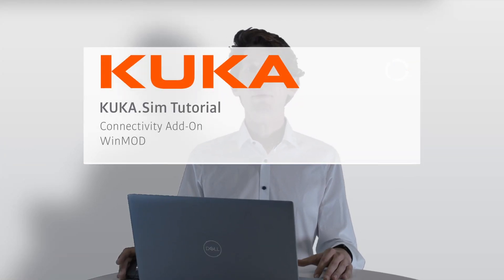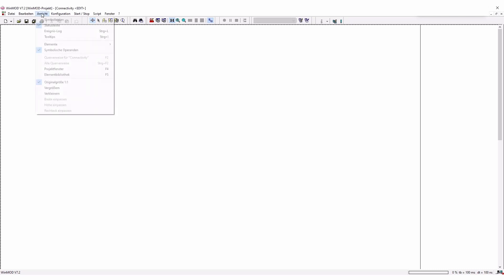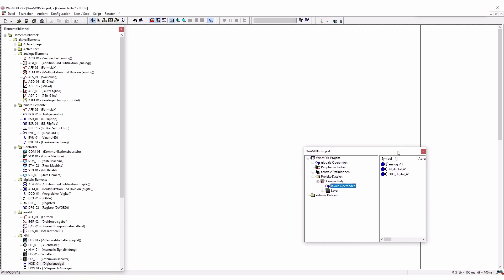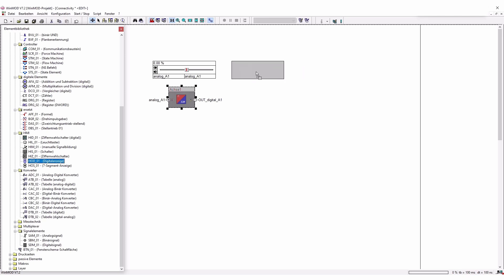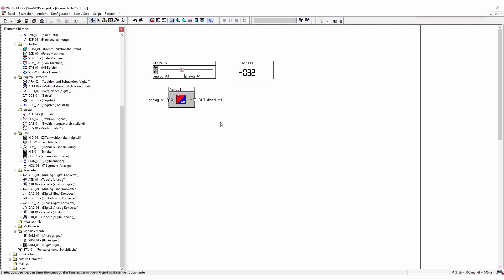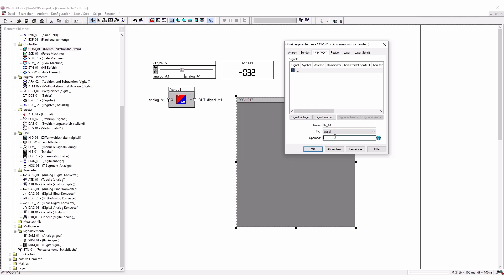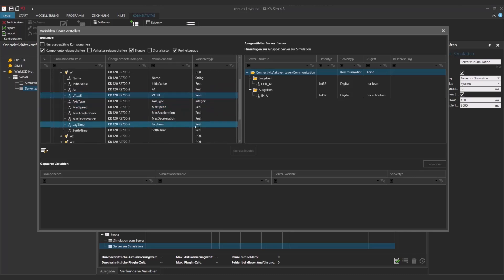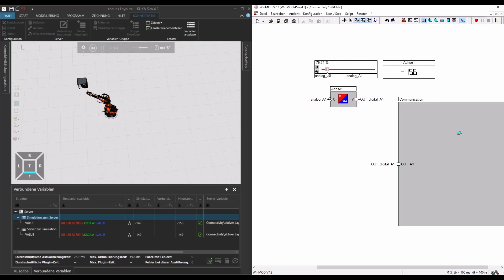KUKA.Sim Tutorial - Connectivity Add-On: Use Winmod with a robot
This video shows you how to connect WinMOD with KUKA.Sim to simulate robot applications by using the Connectivity Add-On. First, we will show you how to write a program in WinMOD that enables you to manually change the values of axis 1. Then we connect it to KUKA.Sim to move the robot in the simulation through WinMOD.

Chapters:
00:00 Introduction
00:31 Create WinMOD Project
03:50 Add Communication Element
05:08 Connectivity Add-On in KUKA.Sim
06:55 Outro

Do you need support, want to request a simulation as a service or give us feedback?

Please note that we are not experts on WinMOD. For assistance with using the software, please contact their support team.